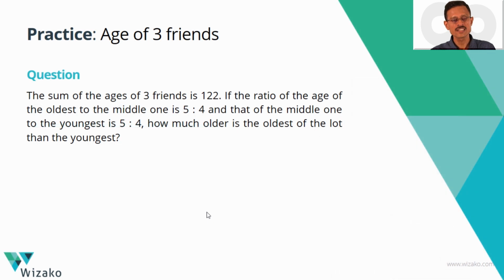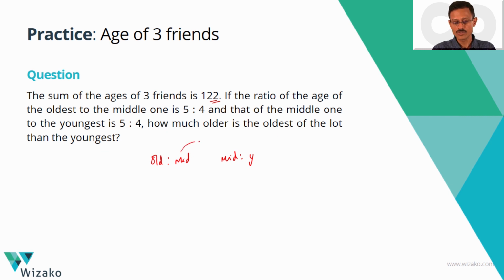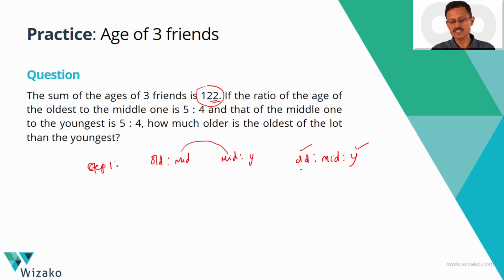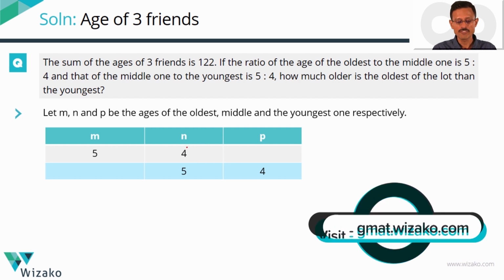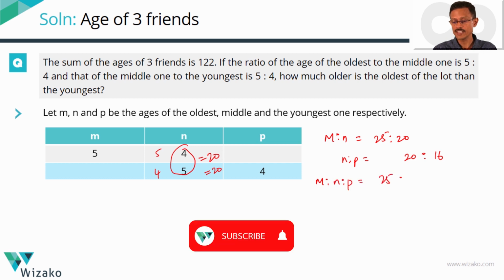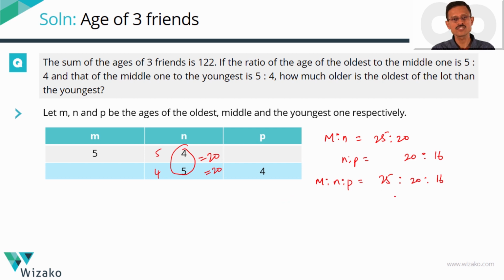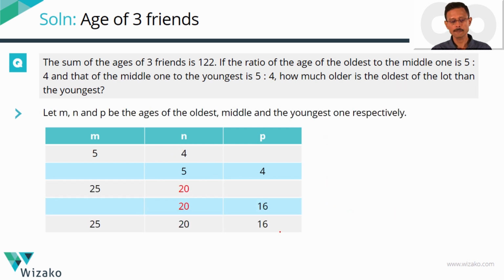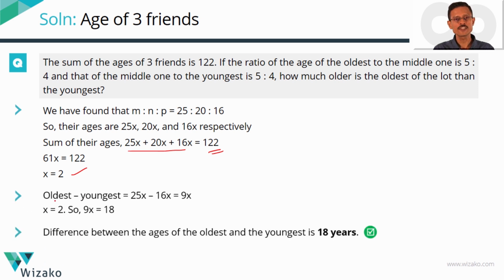GMAT Ratios Practice Question #1 | Combining 2 Ratios | Easy Problem Solving Question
Easy GMAT problem solving question in ratio and proportion.

Concept: Combining 2 ratios into 1 ratio and finding the answer. About 3 to 4 questions in the GMAT test your understanding of ratios.

Question
The sum of the ages of 3 friends is 122. If the ratio of the ages of the oldest to the middle one is 5:4 and that of the middle one to the youngest is 5:4, how much older is the oldest of the lot than the youngest?

Pro tip: Usually 3 to 4 questions in the GMAT quant section test your understanding about the basics of ratio, proportion, and variation. Questions could appear in both problem solving and data sufficiency formats from this topic.

Sign up for the most comprehensive and affordable online GMAT quant course @ and chart your course to a 50+ in the GMAT quant section.